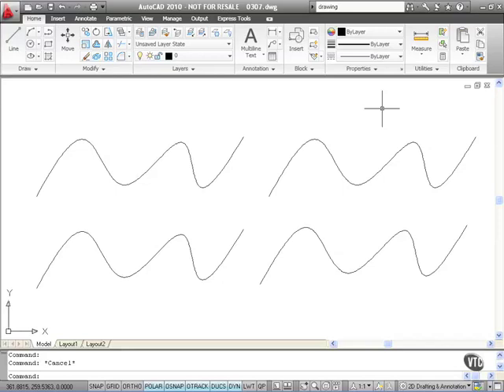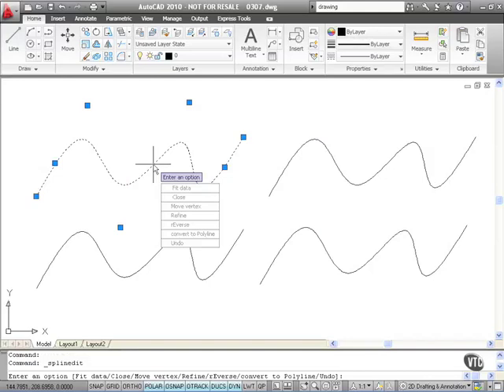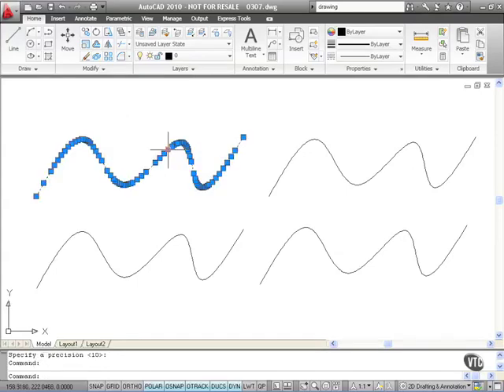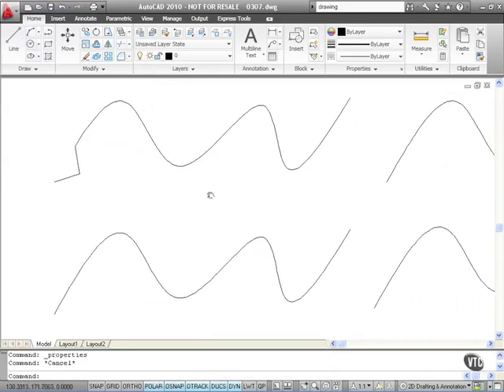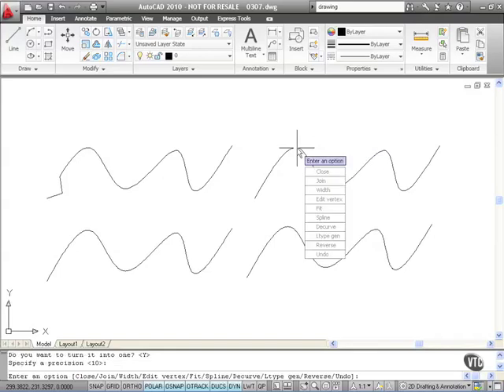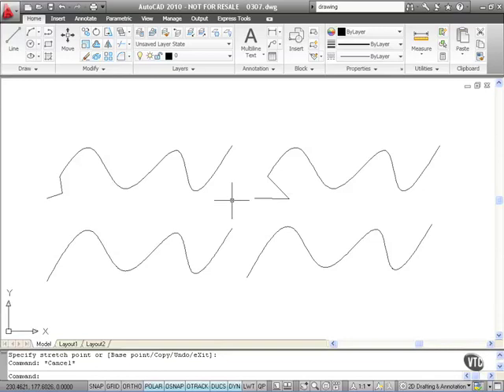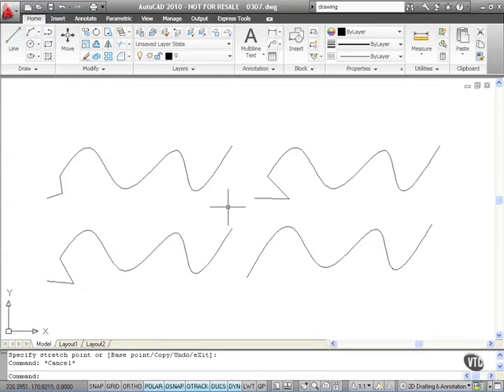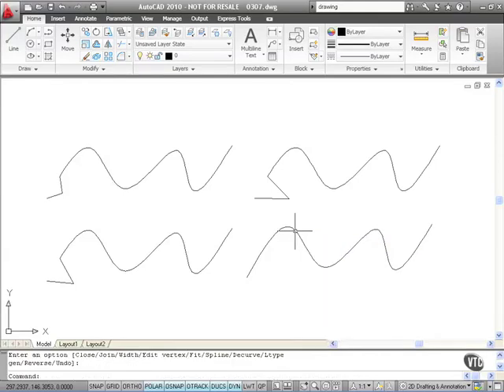Auto Cad Documentation Tools part7